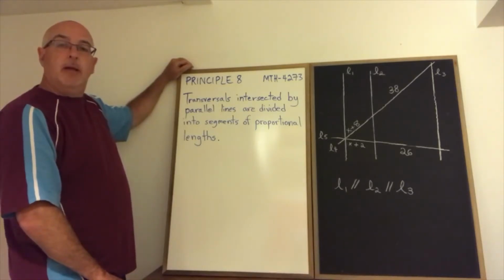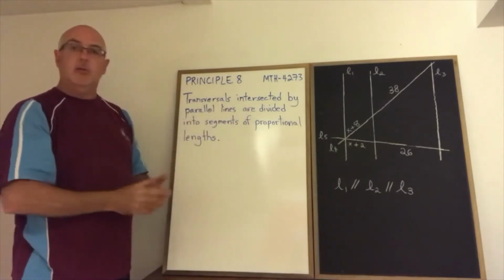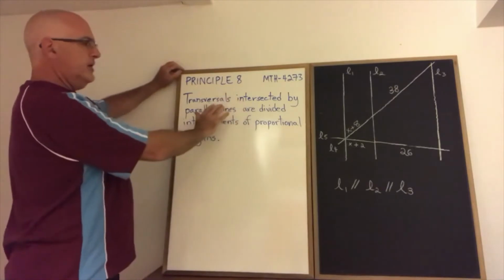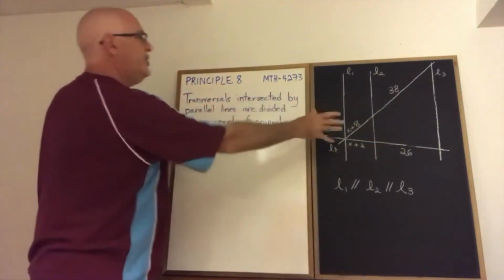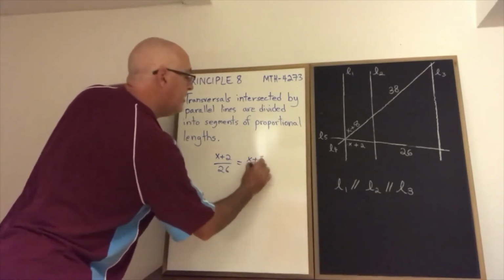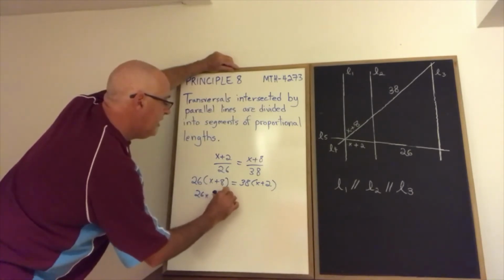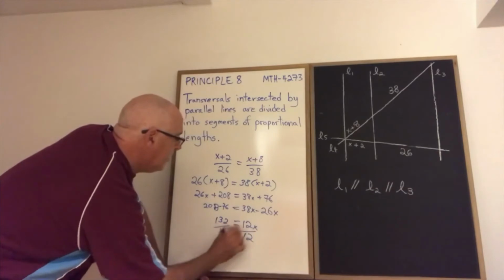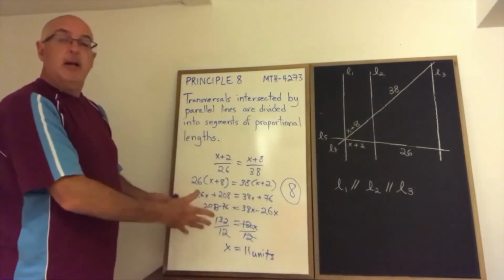Principle 8 for MTH 4273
Principle 8 states that transversals intersecting parallel lines form segments of proportional lengths.